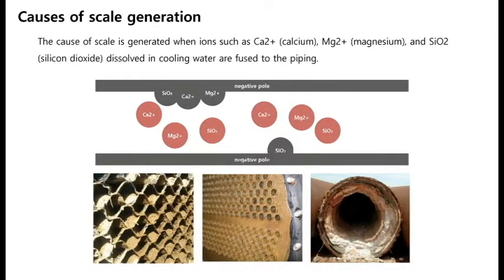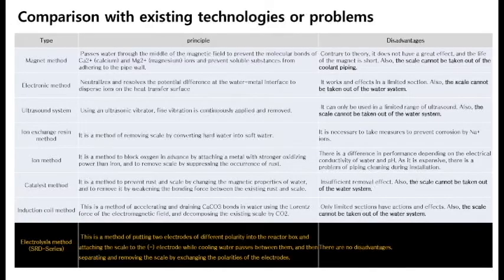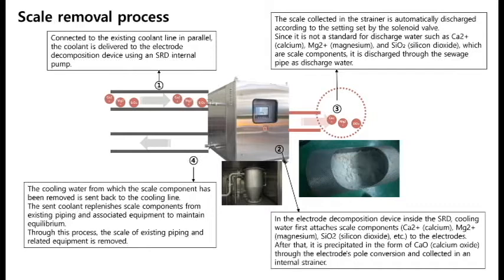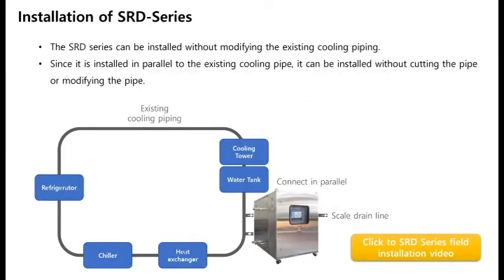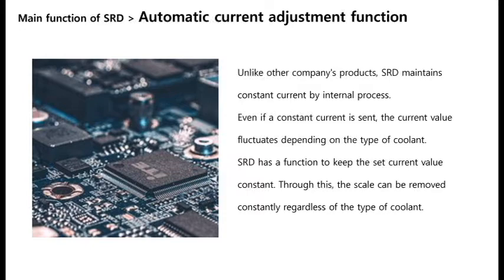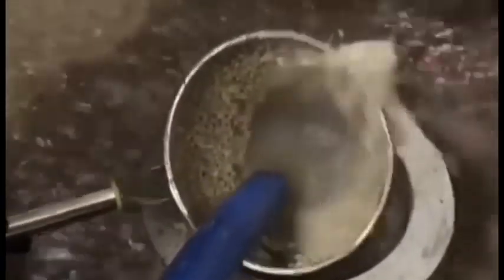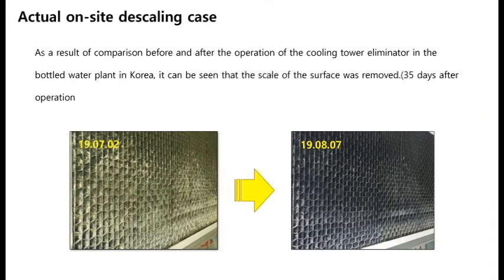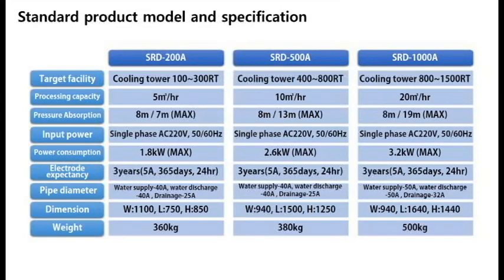Introduce SRD Ver. Beta